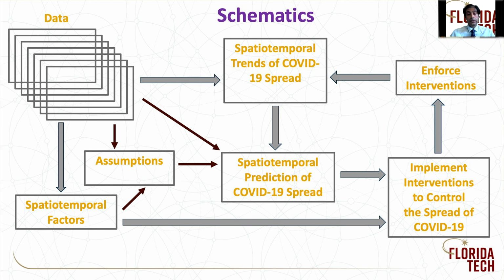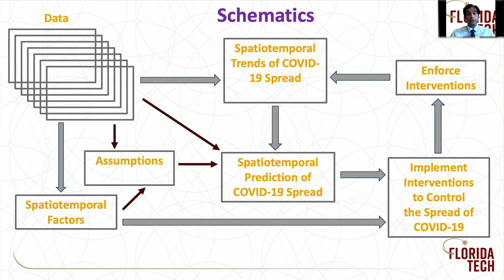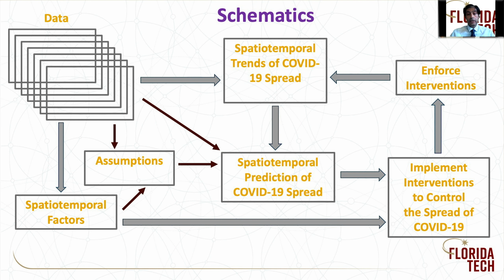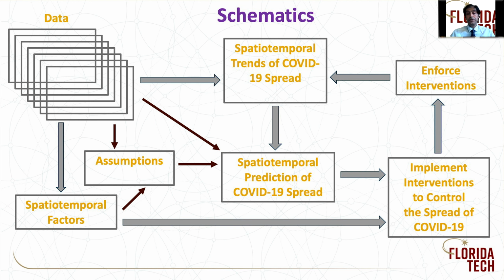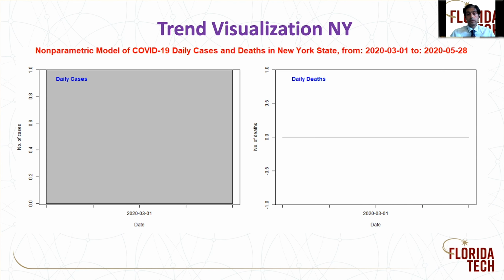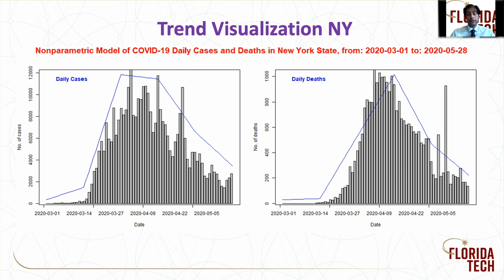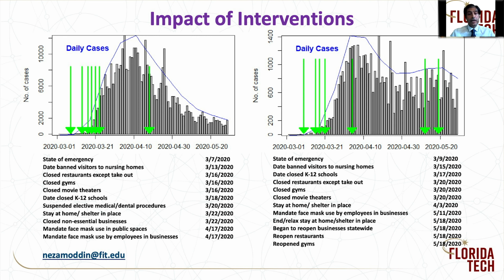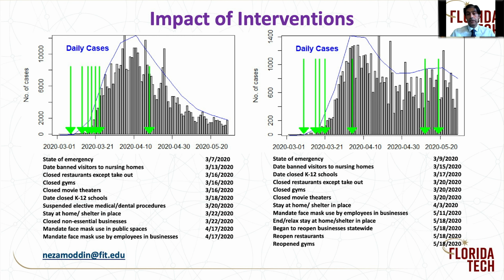Statistical Modeling of COVID-19 Spread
Dr. Nezamoddin N. Kachouie, associate professor of mathematical sciences, presents "Statistical Modeling & Simulations of COVID-19 Spread". This presentation was originally part of a online workshop hosted by Florida Tech, which featured Dr. Majd AlGhatrif, a medical doctor and researcher at Johns Hopkins University, as the keynote speaker. Following this, Dr. Kachouie along with several other faculty members presented on efforts undertaken at Florida Tech in response to the pandemic. Find links to the various presentations below.

Founded as "Brevard Engineering College" in 1958, Florida Institute of Technology today is a comprehensive, research-intensive national university offering undergraduate, master’s and doctoral degrees that prepare students for careers of the future.